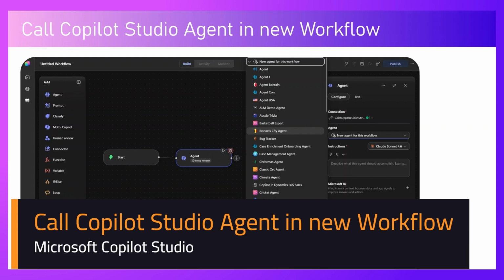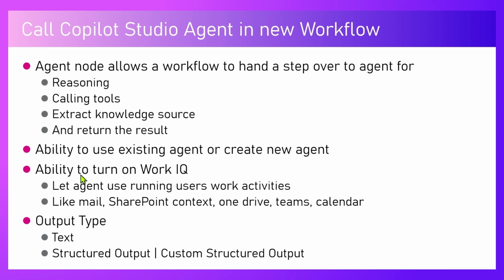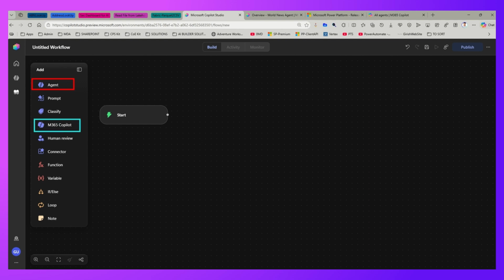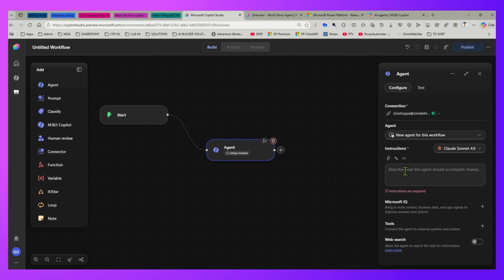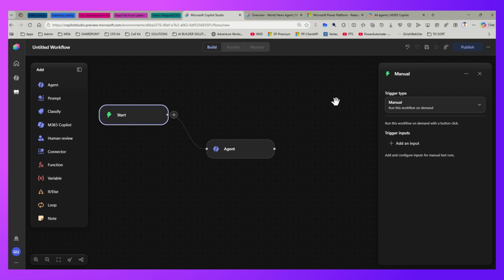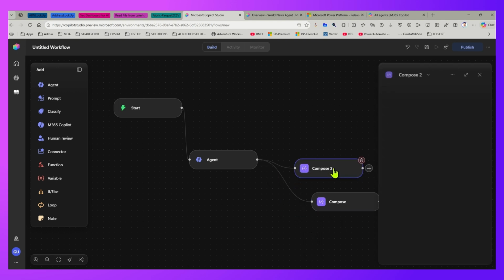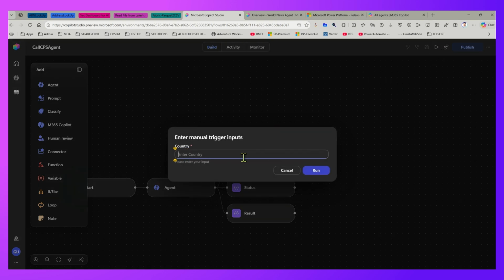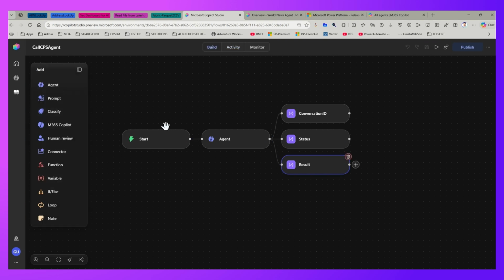How to call Copilot Studio agent in a new workflow interface?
This video shows you how to call an agent built using Copilot Studio in a new workflow interface.

Girish Uppal explains the new UI for workflow which allows using Agent node to allow a workflow o hand a step over to agent for reasoning or calling tools or extracting knowledge source and return the result.

You get an option to turn on the WorkIQ for leveraging user's context for work activities.

Chapter Timeline
00:00 – Introduction to Copilot Studio Workflow UI
01:02 – Overview of Agent Integration in Workflows
02:15 – Understanding the New Workflow Interface Layout
03:28 – Adding an Agent Node to a Workflow
04:40 – How Workflows Hand Off Steps to an Agent
05:55 – Using Agents for Reasoning, Tools & Knowledge Retrieval
07:10 – Enabling WorkIQ for Context‑Aware Automation
08:22 – Real‑World Scenarios for Agent‑Driven Workflows
09:35 – Best Practices for Building Smart Automations
10:48 – Final Tips, Resources & Productivity Links